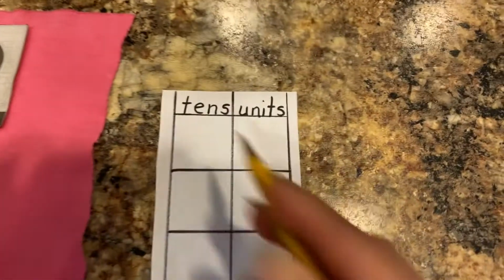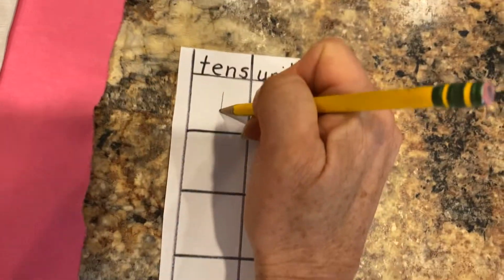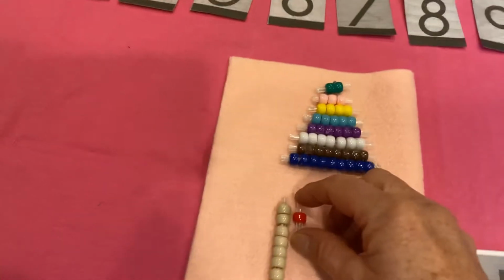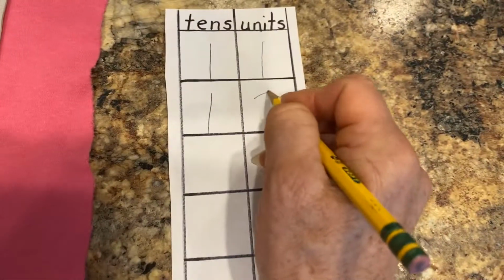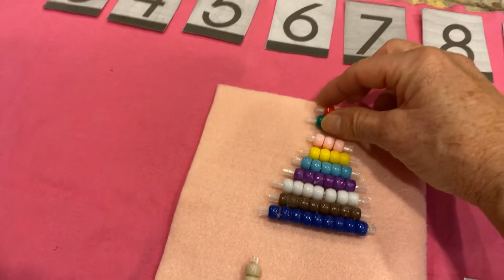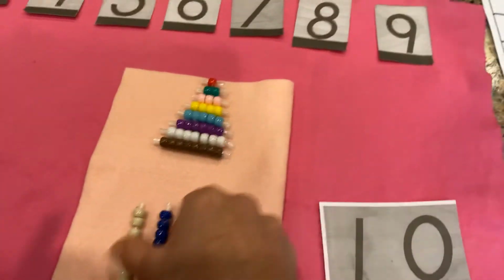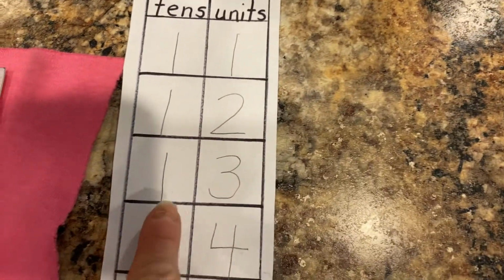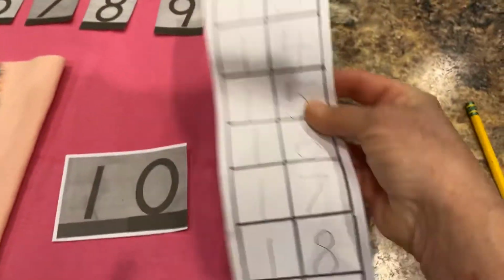The Teens Number Roll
The children can use the Short Bead Stair and a ten bar and make a Teens Number Rill